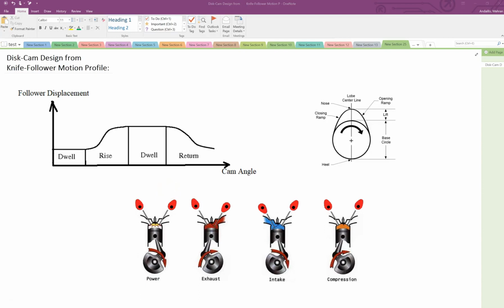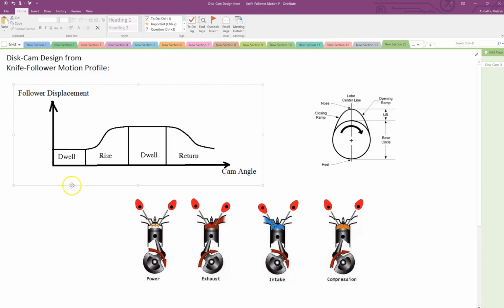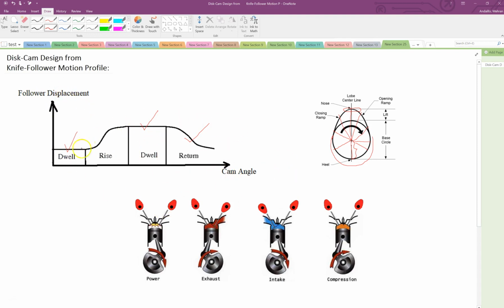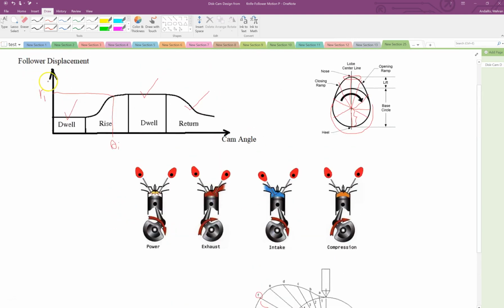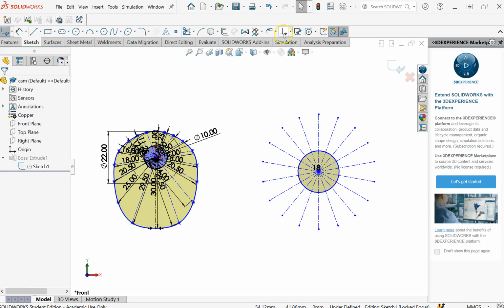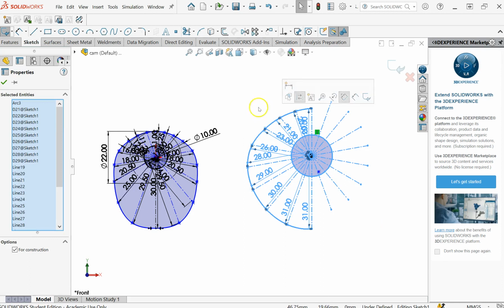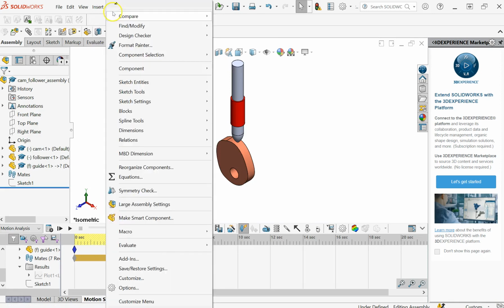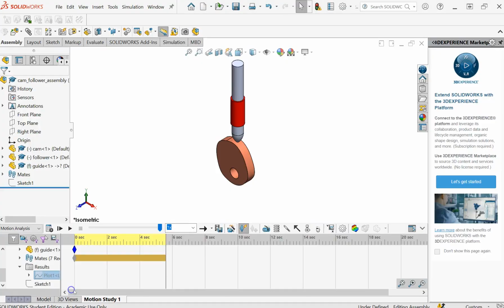Disk Cam Design from Knife Follower Motion Profile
Disk Cam Design from Knife Follower Motion Profile is explained in this video along with a demo in SolidWorks.